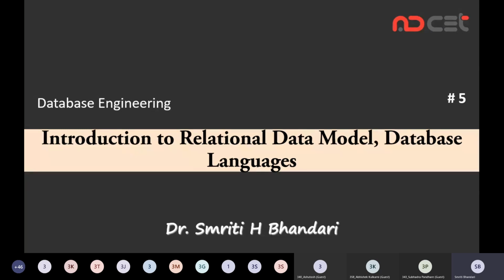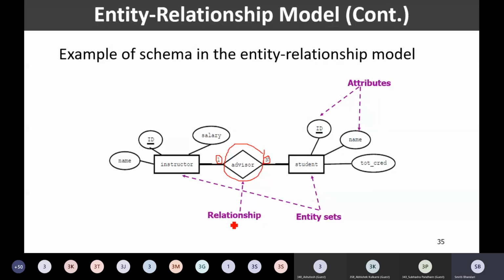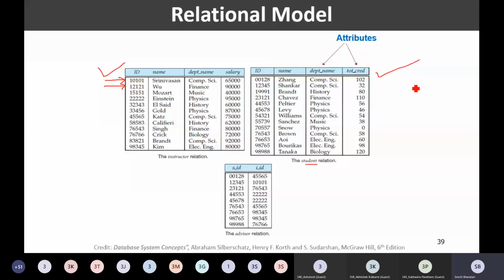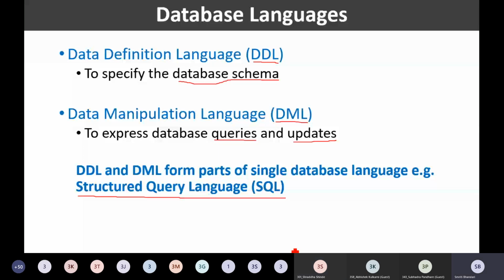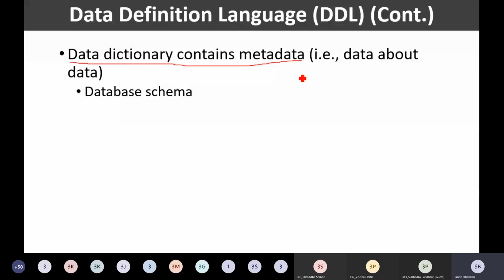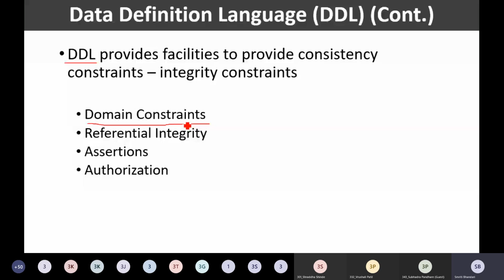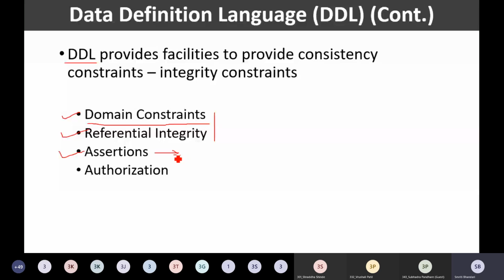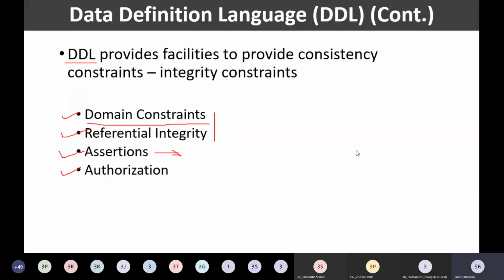# 05 - Introduction to Relational Model and Database Languages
This video introduces the relational model, database languages and types of integrity constraints.